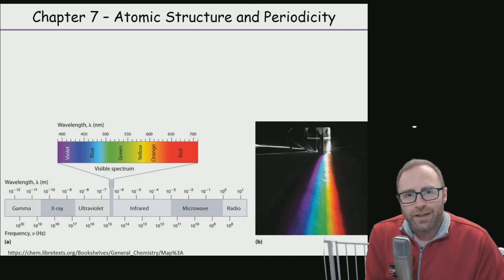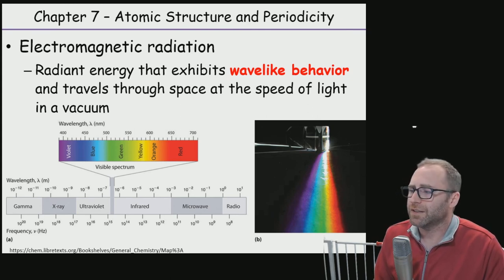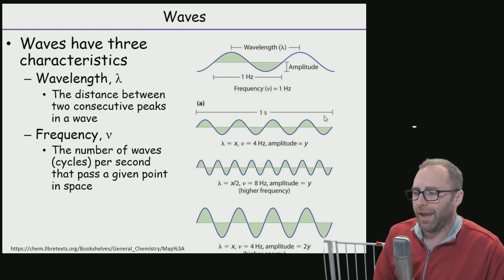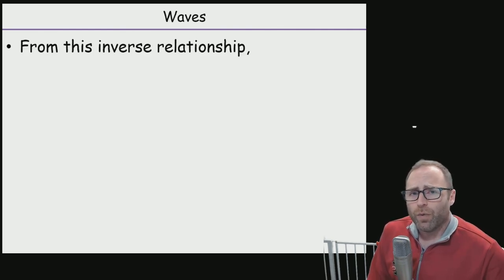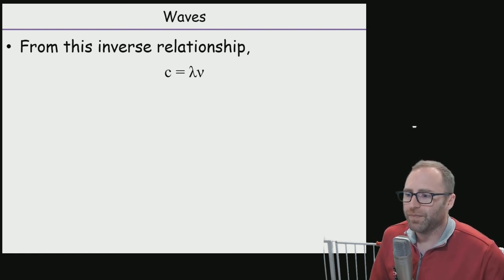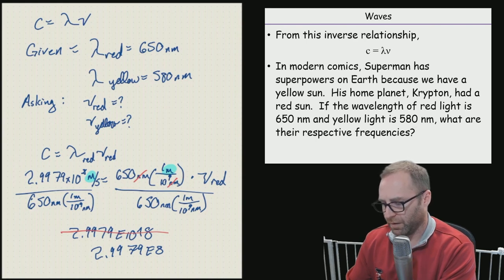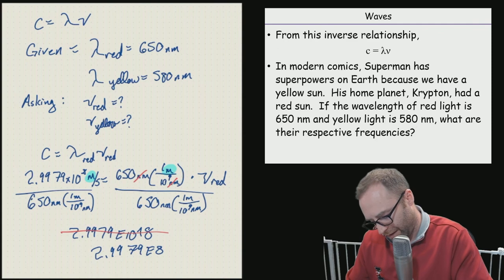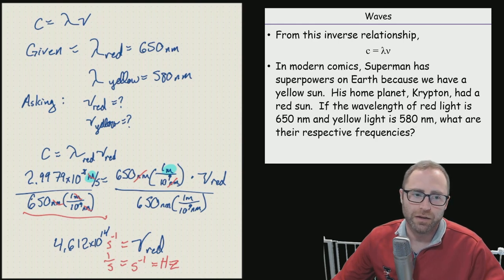Chem 150 Atomic Structure: Waves and Their Properties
We go over waves and the key properties you'll need to know and use in our Chem 150 course